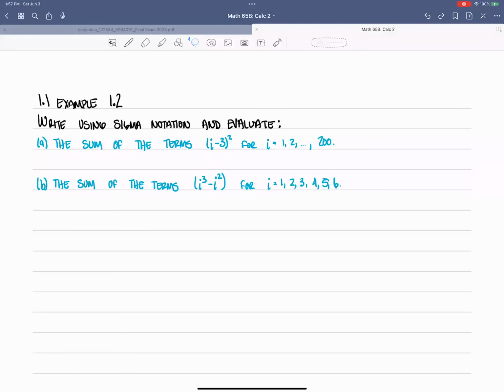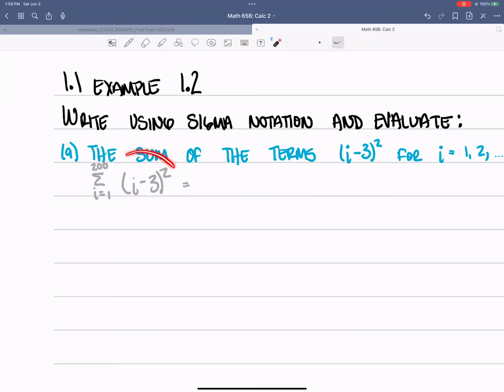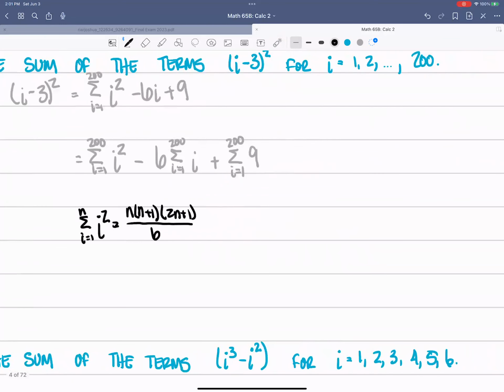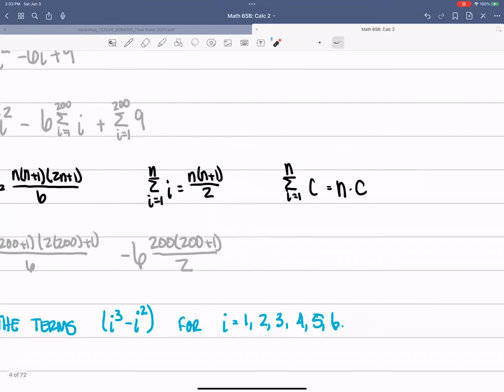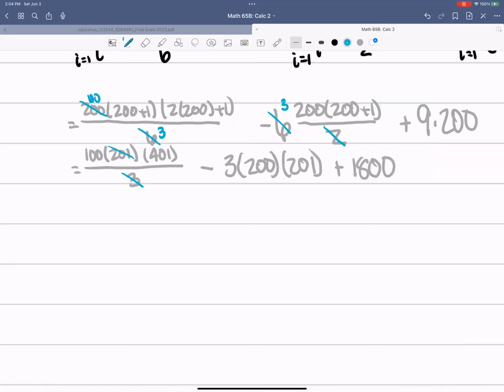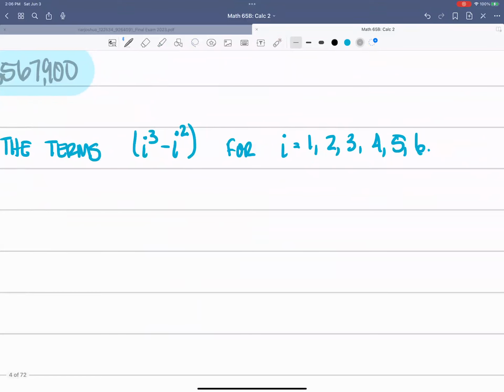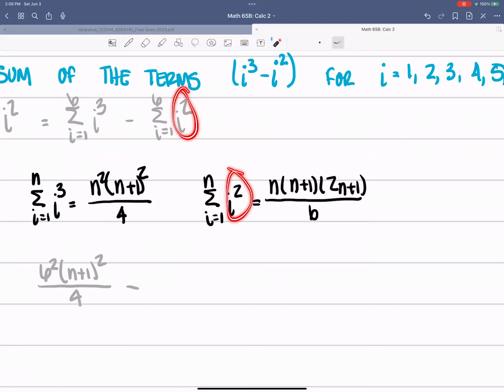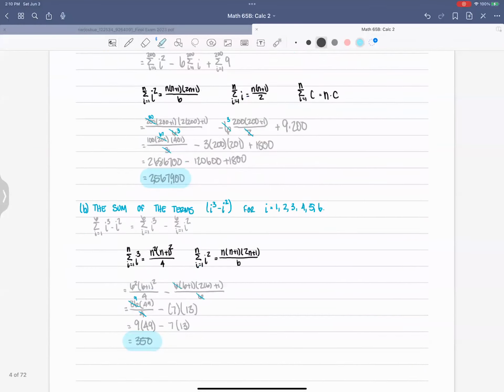Chapter 1 Section 1 Example 2